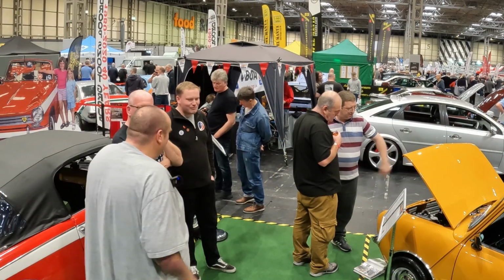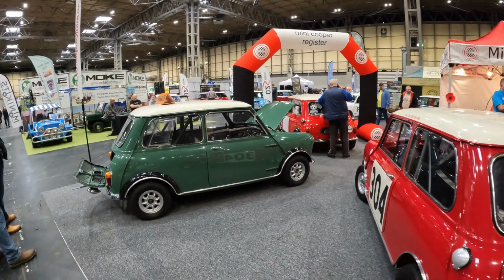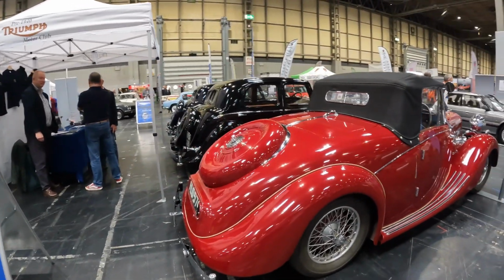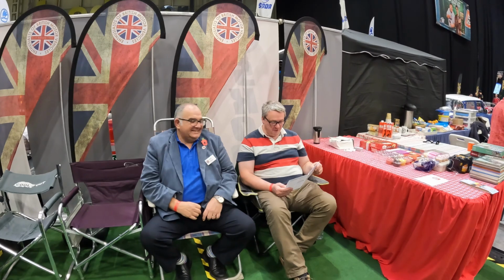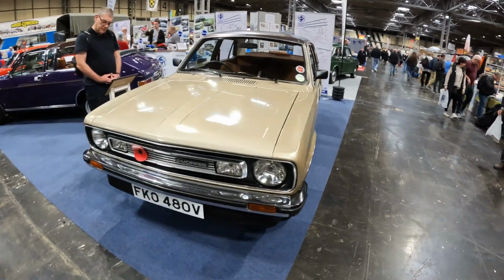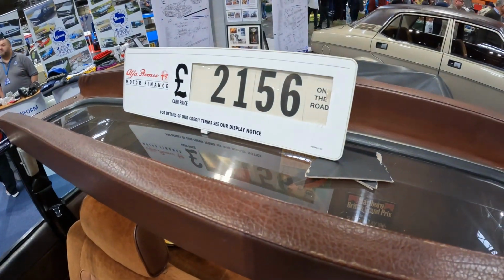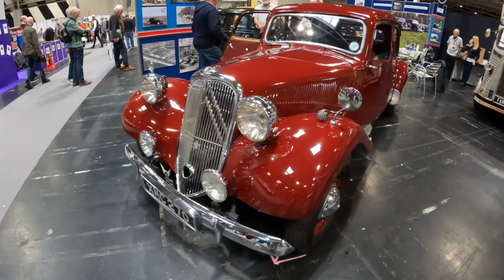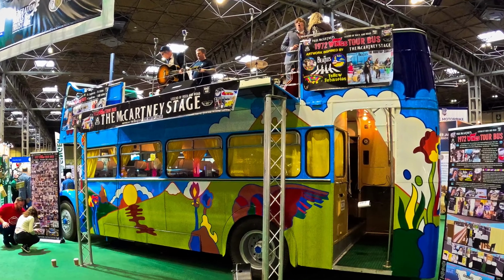NEC Classic Motor Show Highlights 2022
The Lancaster Classic Motor Show at the NEC Birmingham is the highlight of the UK classic car scene and we were there, proudly displaying three members' classics.

Mike Peake brought his Triumph Herald Convertible, Lincoln Hunt a superb classic Range Rover and Daniel Rooney the Mini he restored to a fantastic standard.

So whether you were at the show and want to enjoy it again or if you couldn't attend in person, join us as Gar Cole shows off our club stand then treats us all to a walk around the halls of the NEC to share his own personal highlights from the show.

Chapters
00:00 Entrance
00:24 Titles
00:35 Introducing our club stand
01:00 A fellow Herald lover
01:42 Meet the Rooneys
01:56 Gar goes walkabout
02:02 Toyota Supra
02:26 Humber Super Snipe convertible
02:50 Vauxhall Senator 3.0
03:08 Vauxhall Carlton
03:31 Vauxhall Viscount
04:03 Lotus Carlton
04:19 Mini Cooper Register
06:43 Rover SD1 stand
07:43 Triumph Pre-1940 Motor Club
08:55 Hillman Avenger Tigers
09:14 Triumph TR8
09:51 Elizabeth II's Vauxhall Viceroy Estate
10:21 Our club stand - Poppy, Vinnie and the Rangie
10:52 Spot the Admin
11:30 Can you hear me, Mother?
11:39 A fellow Mini fanatic
13:04 2 minute silence
13:51 Gar's walkabout resumes
14:09 MG FWD Register
14:25 Montego/Maestro stand
15:37 Vanden Plas Owners Club
15:54 British Leyland Special Tuning Service
16:27 Morris Ital & Marina stand
17:14 Allegro Club International
18:40 1953 Bentley
19:17 Range Rover stand
19:54 Land Rover Series One Club
20:21 Land Rover Discovery stand
21:03 Delorean DMC-12
21:39 Middlebridge Scimitar stand
22:22 Bond Bug - the Bug Club stand
23:16 Jaguar XK
24:11 Citroen Traction Avant
25:44 The Wings tour bus
27:27 Dan talks Minis
28:23 Photo time on the stand
30:21 End of the show
31:04 Credits

Save on your insurance cover
Lancaster Insurance will use their experience of over 37 years in the industry to arrange cover for your classic vehicles, from pre-war through to the latest modern classics. They also offer comprehensive cover for your home, tailored to your needs